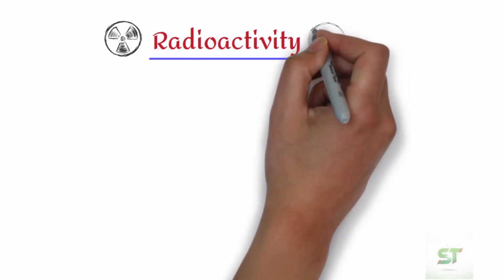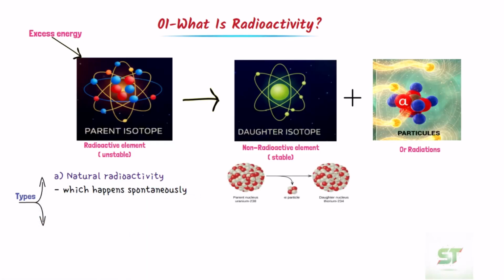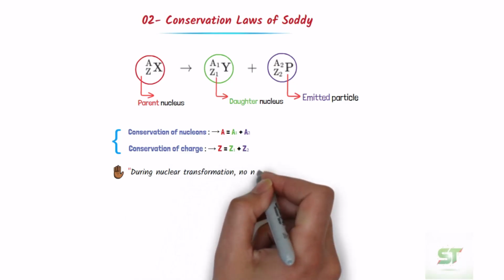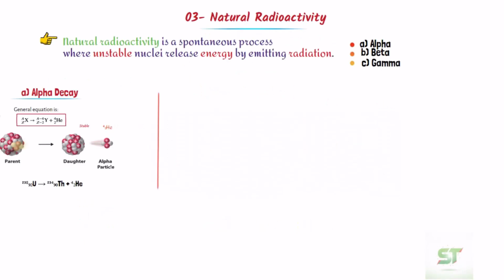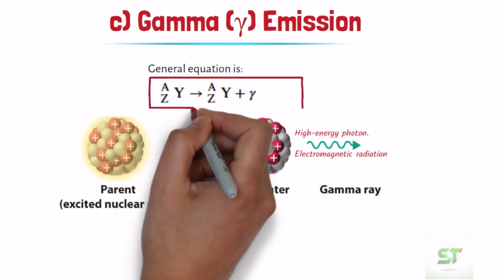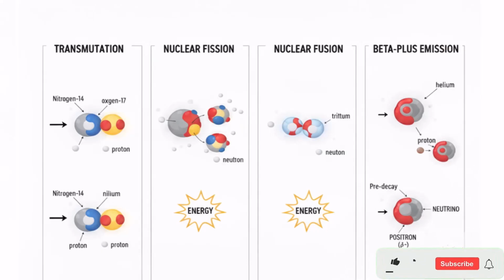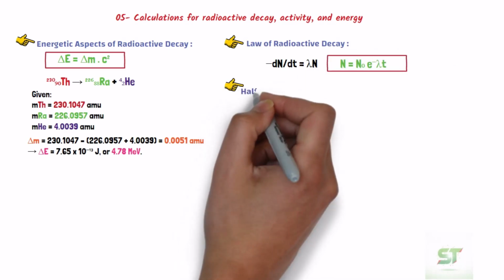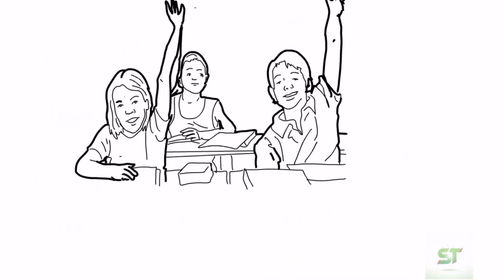Chapter III : Radioactivity: All Explained in 10 Min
Welcome to ST ScienceTech! In this essential chemistry and physics lesson, we dive deep into the fascinating world of radioactivity and nuclear reactions. 'Unveiling Radioactivity: Natural & Artificial Nuclear Transformations' is your definitive guide to understanding how atomic nuclei change, the fundamental laws governing these processes, and their energetic and kinetic implications.
Fajans Conservation Laws in Nuclear Reactions

Timestamps :
00:05 Radioactivity
01:00  What is Radioactivity ?
03:17 Natural Radioactivity: Overview of Decay Types
01:55 Conversation Laws ( Soddy Low)
03:33  Alpha (alpha) Decay: Mechanism and General Reaction
04:40  Beta Minus (beta -) Decay: Mechanism and General Reaction
05:45  Gamma (gamma) Emission: De-excitation Process and Example
06:25  Beta Plus (beta +) Decay (Positron Emission): Mechanism and General Reaction
06:55  Artificial Radioactivity & Classification of Nuclear Reactions
06:10  Quantitative Aspects: Energetic Aspect (Einstein's E=mc^2)
07:35  Kinetic Aspect: Law of Radioactive Decay
09:00  Half-Life T or t(1/2): Definition and Calculation
09:33  Radioactive Activity (A): Definition, Units (Bq, Ci), and Activity Law
09:40  Conclusion
Have you ever wondered about the power released by changing atomic nuclei, or how elements can transform into one another?
This video will demystify the core concepts of nuclear stability, decay processes, and the remarkable principles that allow us to predict and even induce these transformations. Whether you're a student, an educator, or simply curious about the fundamental forces shaping our universe, this lesson offers clarity and insight into a topic central to nuclear science, medicine, and energy.In this in-depth exploration, we will cover:
☢️  Introduction to Nuclear Transformations:* Natural Radioactivity: The spontaneous decay of unstable nuclei.* Artificial Radioactivity:.
⚖️ Soddy and Conservation Laws: We'll break down the fundamental rules governing all nuclear reactions:* Conservation of Nucleons (Mass Number, A): The total number of protons and neutrons remains constant.* Conservation of Charge (Atomic Number, Z):
☢️ Natural Radioactivity: Understanding Decay Types: * Alpha (α) Decay: *Beta Minus (β-) Decay:*  .* Gamma (γ) Emission:*
🔬 Artificial Radioactivity & Nuclear Reactions:*
📊 Quantitative Aspects of Radioactive Decays:
*a) Energetic Aspect (Einstein's Mass-Energy Equivalence):**

This video is an indispensable resource for anyone studying chemistry, physics, or simply curious about the incredible transformations that occur at the heart of matter.Don't forget to:👍 Like this video if you found this explanation of radioactivity clear and insightful!🔔 Subscribe to ST ScienceTech (and hit the notification bell!) for more engaging lessons in chemistry, physics, and cutting-edge science and technology.
💬 In the comments below, tell us: What's one real-world application of radioactivity that you find most impactful? We'd love to hear your thoughts! Stay curious and keep exploring the atomic world with ST ScienceTech!